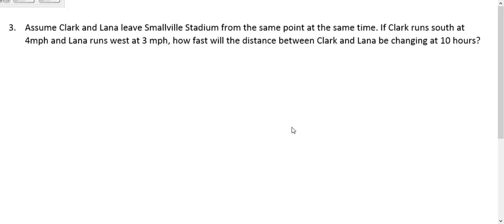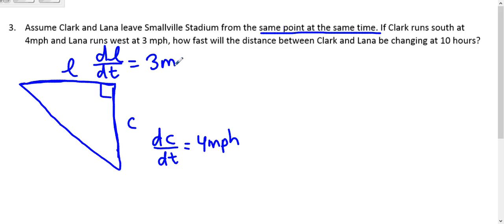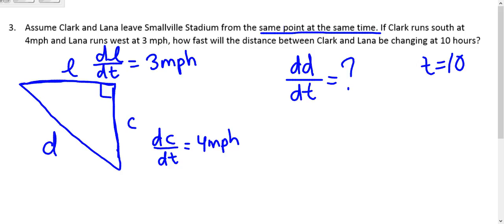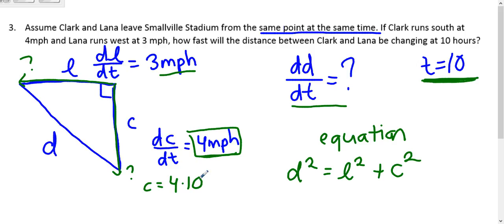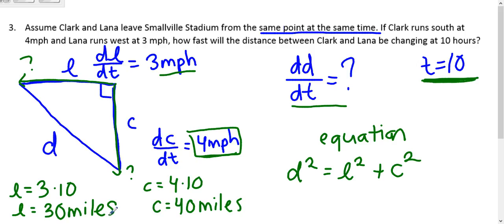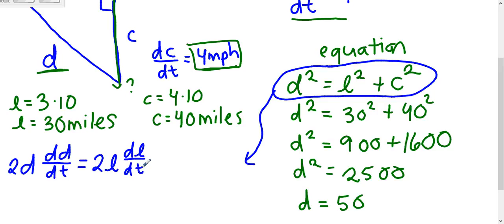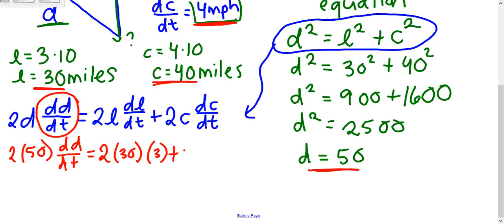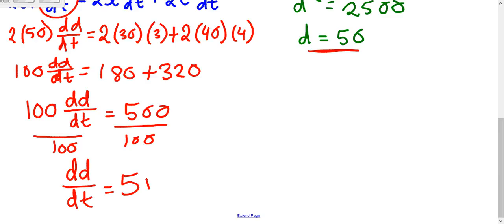Related Rates Wksht Q3